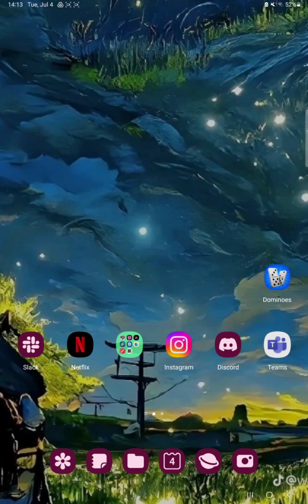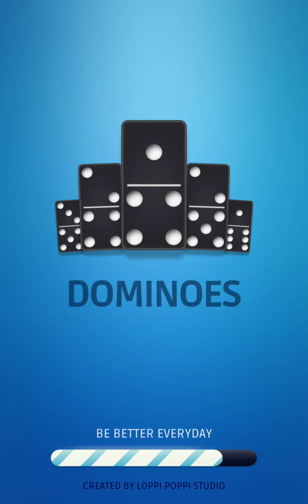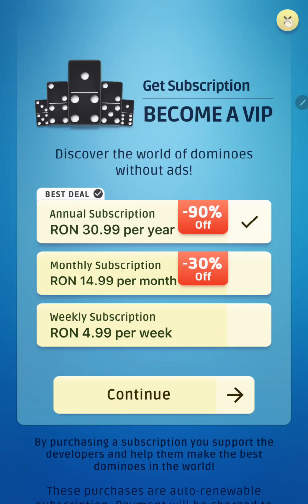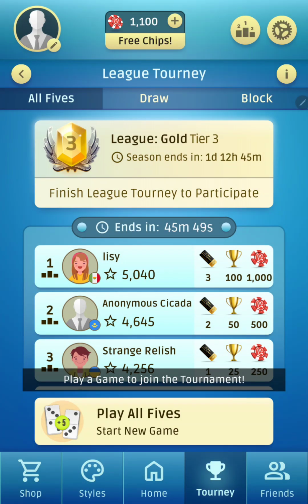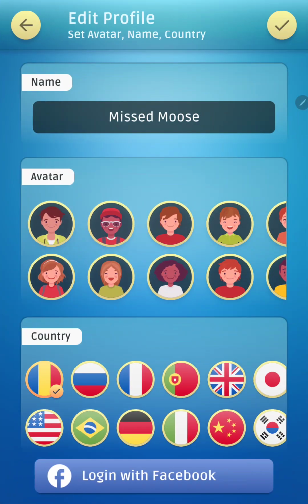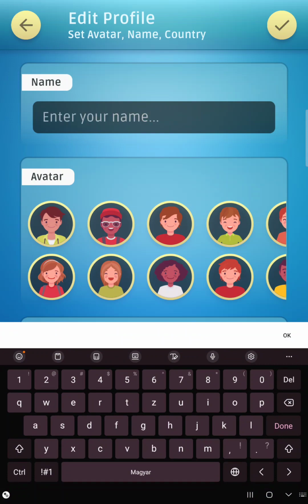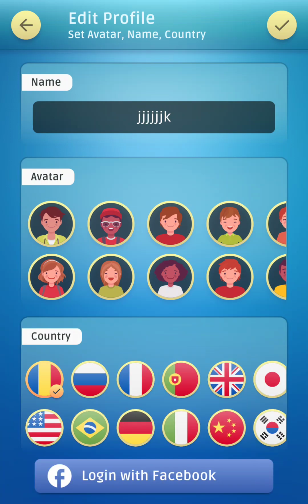How to edit username on Dominoes?